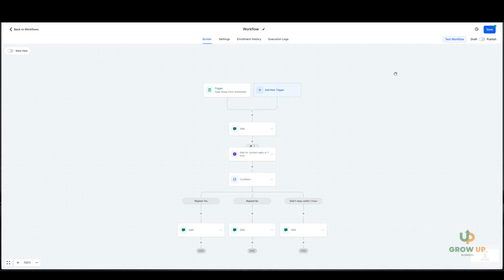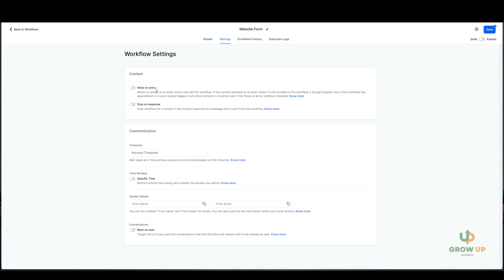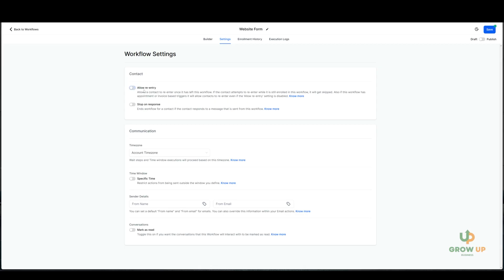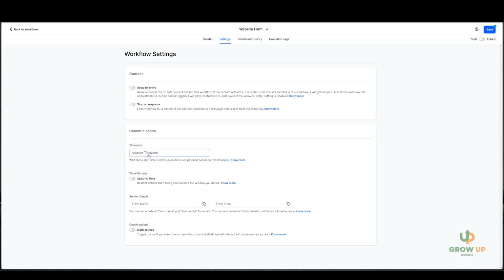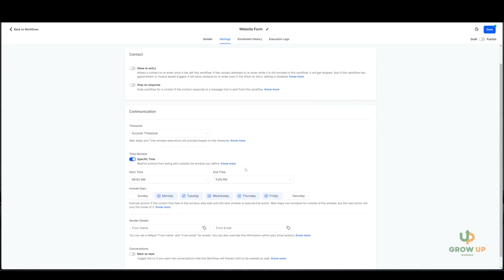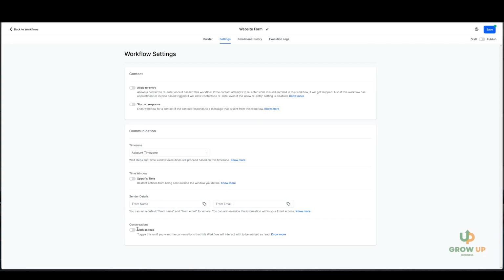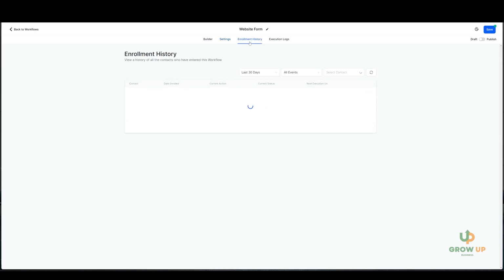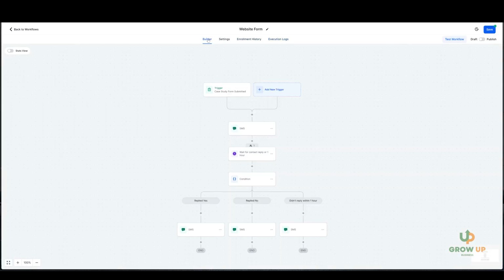Automation Settings: Reentry, Time Windows and More in GrowUp Business | Tutorial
The settings that control how your automations behave: name it, allow or block reentry, stop on response, set time zones and sending windows, default sender details, and track everyone inside it, then publish. All in GrowUp Business.

GrowUp is the all-in-one system that runs your whole business from one panel: leads, conversations, bookings, payments, and follow-up, handled.

⏱️ Chapters
0:00 Name your automation
0:20 Allow reentry
0:42 When to allow reentry
1:00 Stop on response and time zone
1:16 Sending time window
1:48 Sender name and read status
2:14 Enrollment and logs
2:44 Publish and save